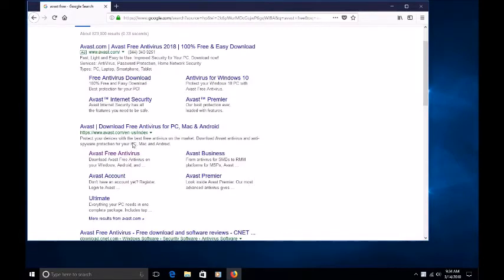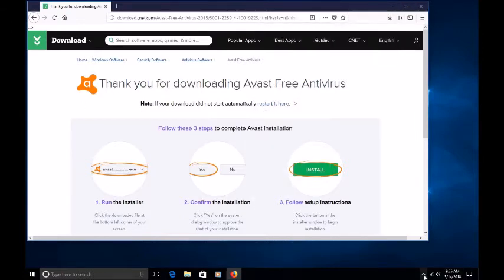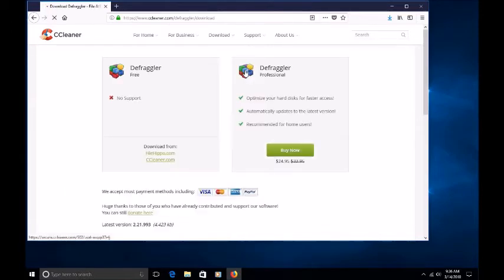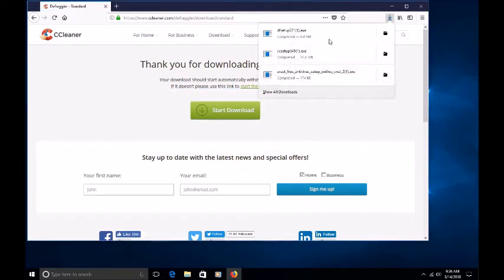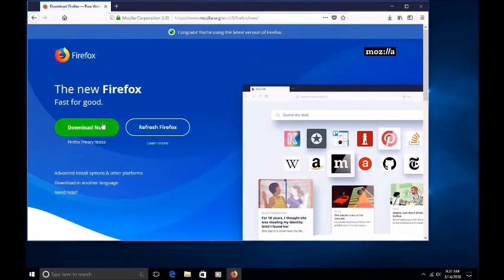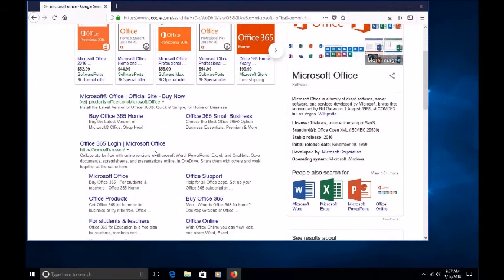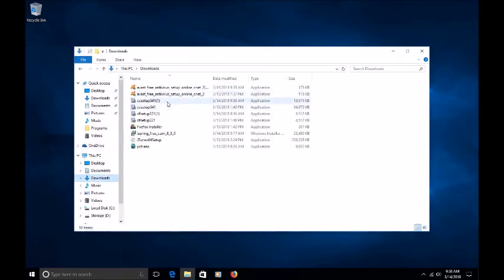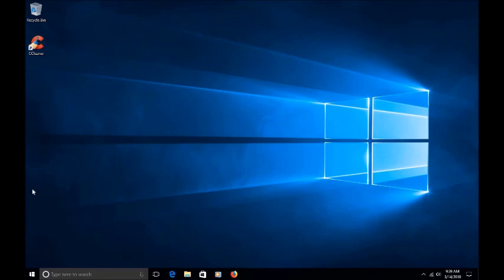Few things to do after installing windows